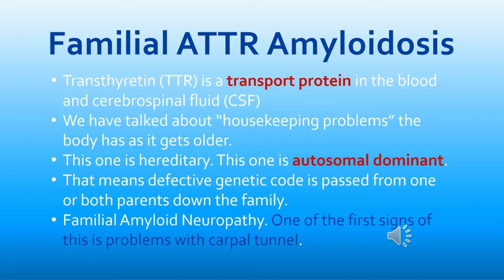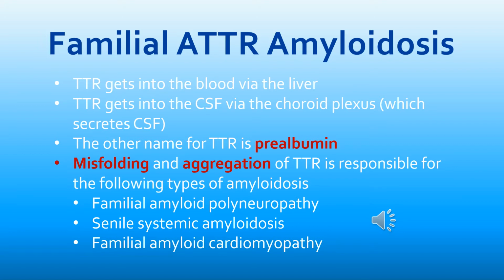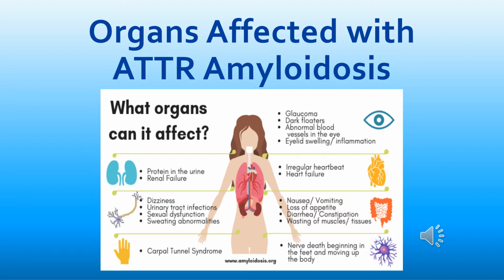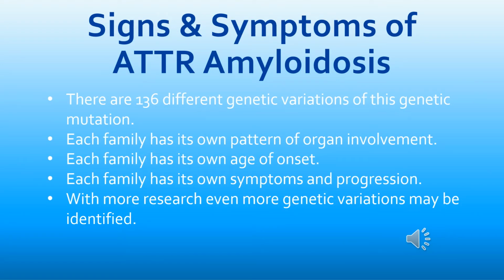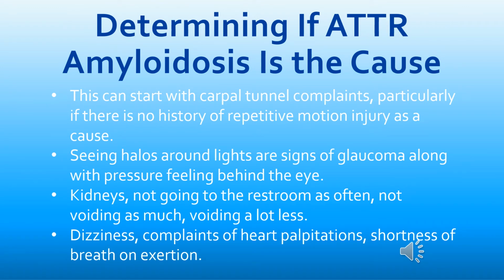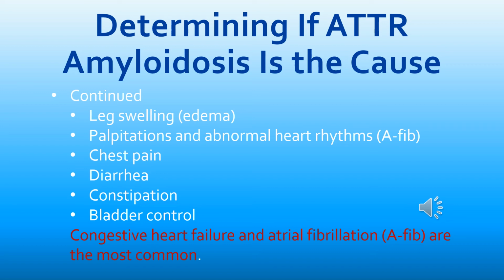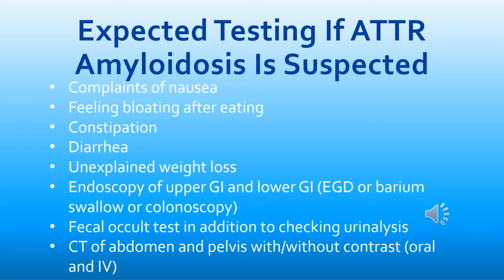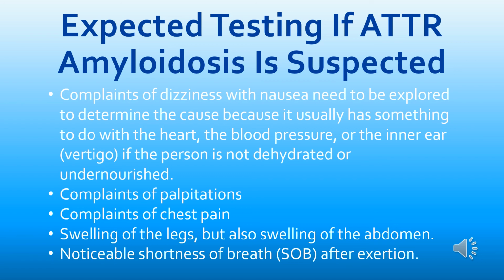Familial ATTR Amyloidosis (Hereditary Type)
This is an educational video about a medical condition passed down through families that affects different people, different organs, along different pathways, because there are 136 variations of a genetic mutation that we are aware of. There may be more we don't know about yet. We go into the signs and symptoms and the tests to expect for diagnosis of some common problems with this type of genetic mutation being the cause of the amyloidosis.

Some things you need to know.
1) Sorry, but my stomach was growling on this one. LOL I was hungry, but I wanted to get the content out to you MORE. I feel it is overdue with all the doctor's appointments this past week.
2) I talk about the fecal occult test in one part of the video, but I failed to explain the urinalysis part afterward. If you are having problems with diarrhea, they normally check for a kidney infection. To do that they will need a urine specimen which they will use a dipstick to check for leukocytes and nitrates. If any are present, they should send it to the lab for a culture and sensitivity to make sure the antibiotics prescribed will successfully treat the infection.